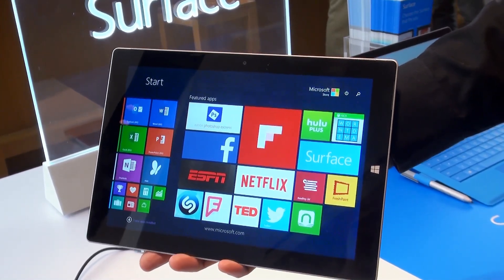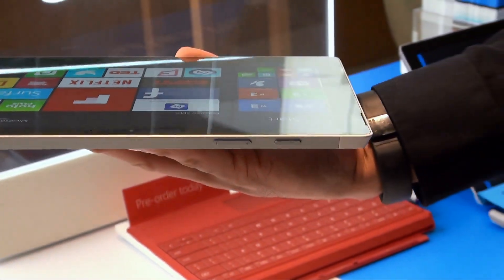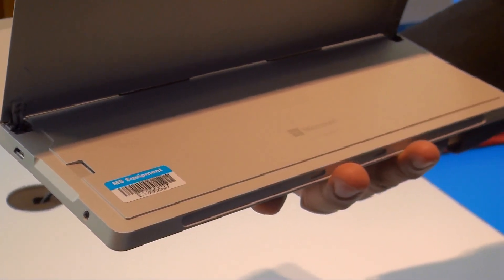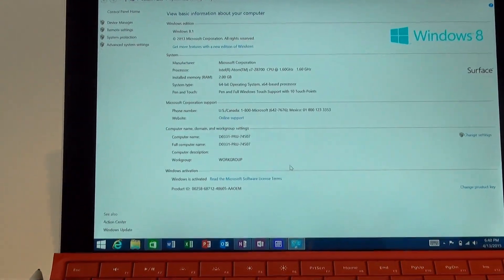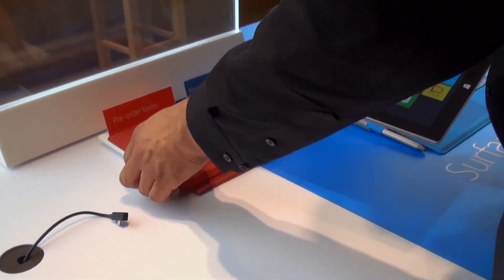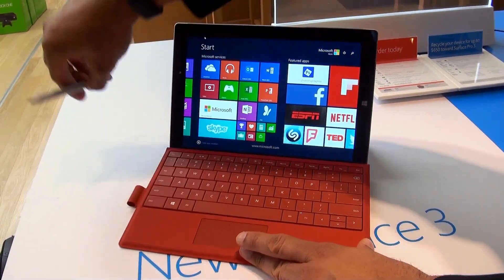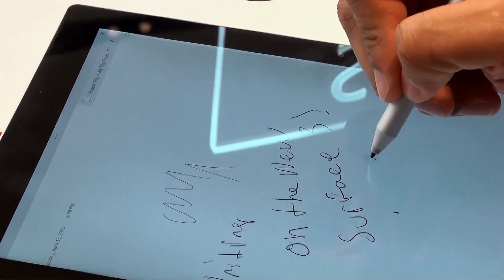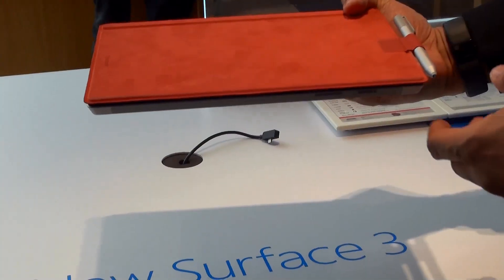Microsoft Surface 3: All The Info You Need To Know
This is the Microsoft Surface 3 and here is all the info that you need to know!

Today the Microsoft Surface 3 is finally available. While the Surface 3 places itself just below its older the brother the Surface Pro 3, it is no slouch when it comes the specs and power and beasts out what we seen from the original Surface RT devices.

The Surface 3 comes with a 10.8 in full 1080p HD touch screen display with pen stylus input support which you can rest your wrist on when writing and be able to write just fine. The Surface 3 comes with an Intel Atom quad core processor with options of 2 GB or 4 GB of ram and 64 GB or 128 GB of storage. You going to get full Windows 8.1 here with upgrade capabilities to Windows 10. You can throw any of your Windows apps on here and it will work.

You will get plenty of ports with the Surface 3 with  a Full USB 3.0, mini Display Port, headset jack and micro USB port to charge the Surface 3. There is also a micro USB slot to expand storage which is right under the 3 stage kickstand which provides good enough angles for when you need it. You have rear 8 megapixel camera with a 3.5 megapixel front facing for video chat.   The Surface 3 will also have its own set of accessories with a Type Cover, pen stylus and docking  station.

I think the Surface 3 fits right into that category where Microsoft failed with the Surface RT devices. The Surface 3 is giving you a full PC experience without compromise.  Learn more by watching the video below and share your thoughts.